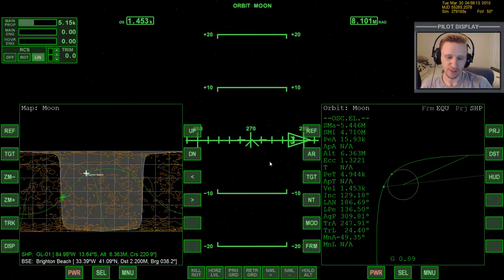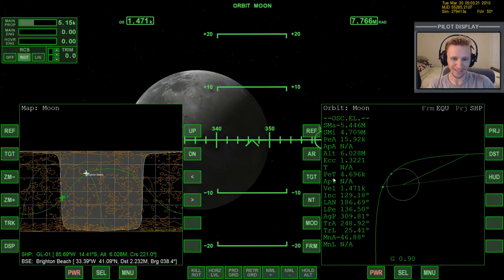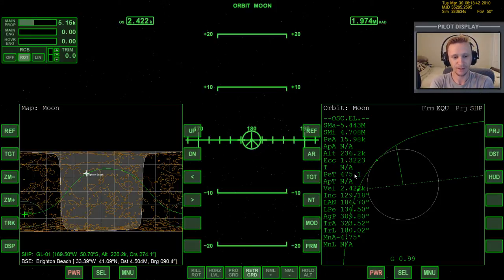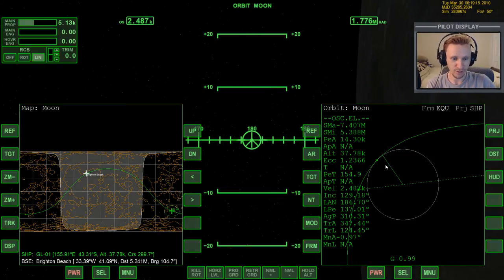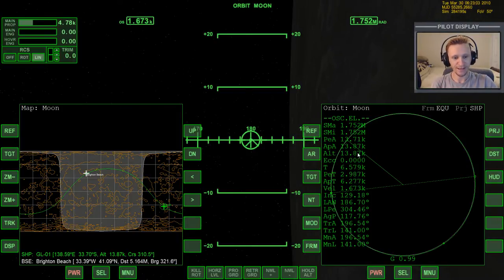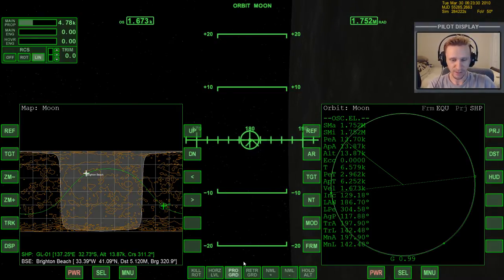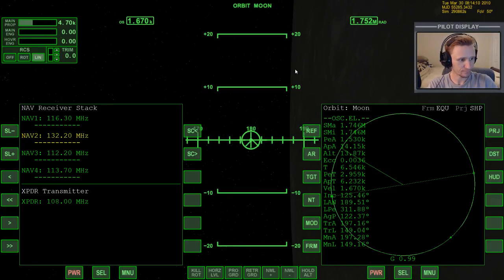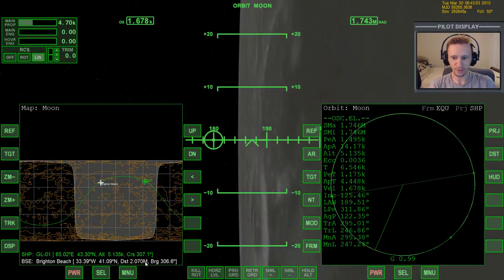Orbiter 2010 - [Part 14] Absolute Beginner Guide - Earth to Moon 4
This video was recorded Sunday, September 22, 2013